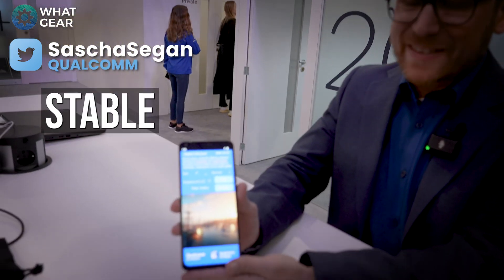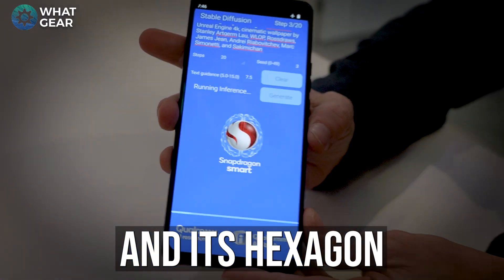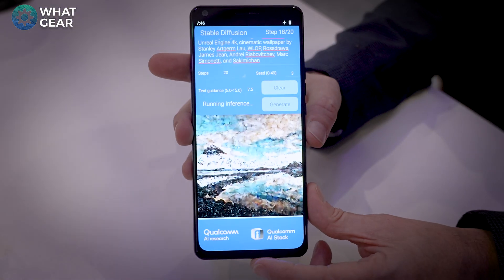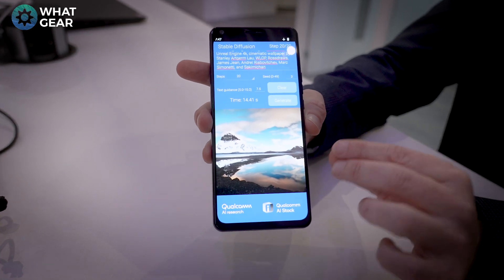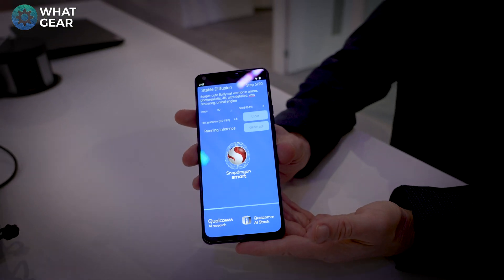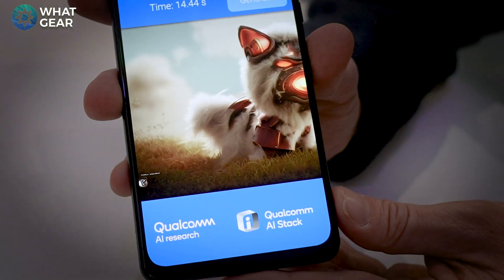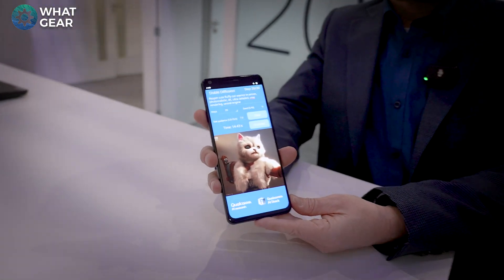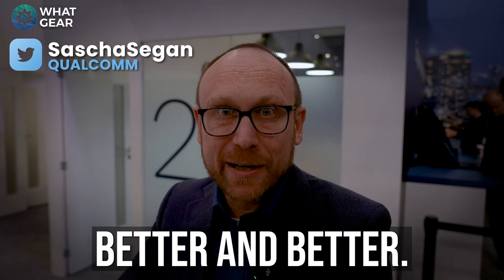Your Phone Could Get This NEW Ai Feature! - ( Qualcomm Snapdragon 8 Gen 2 )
Soon your phone will have a mind of its own. This video shows a version of Stable Diffusion running entirely offline on Android! Watch this to learn about the on-device Ai capabilities that could be just around the corner.